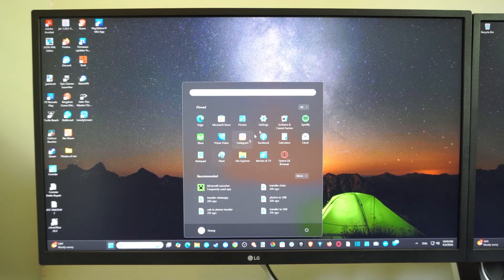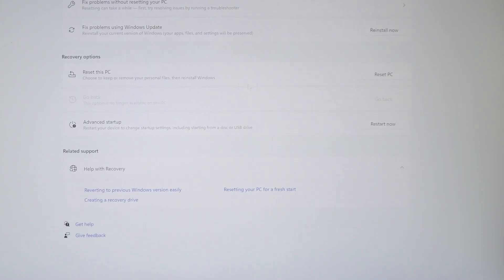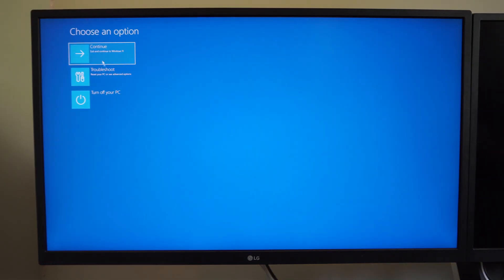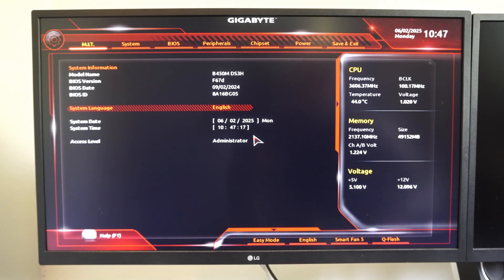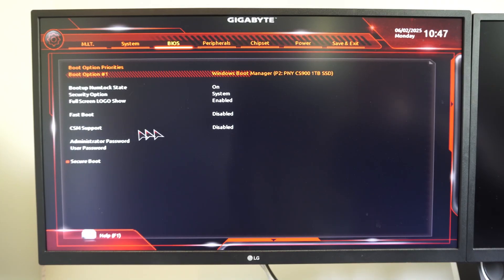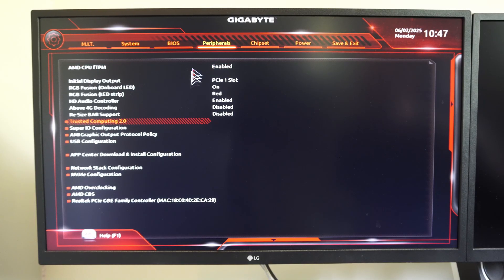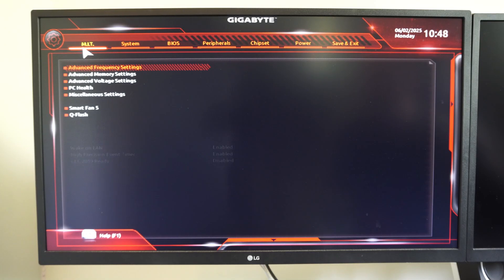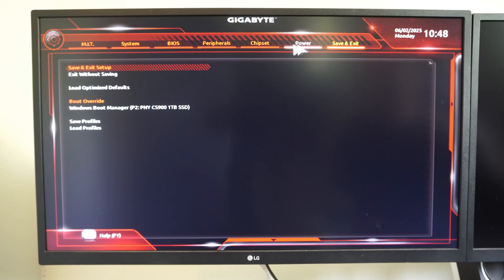How to Enter Bios Menu on Gigabyte Motherboard using Windows PC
From Windows Settings (2-3 Minutes)
If you miss the boot key or prefer a Windows-based approach:

Open Settings:
Click the Start button (Windows icon) and select Settings (gear icon) or press Win + I.

Navigate to Recovery:

For Windows 10: Go to Update & Security - Recovery.
For Windows 11: Go to System - Recovery (scroll down).
Access Advanced Startup:

Under Advanced startup, click Restart now.
Your PC will restart into the Windows Recovery Environment.
Enter BIOS:

Select Troubleshoot - Advanced options - UEFI Firmware Settings.
Click Restart. Your PC will boot directly into the Gigabyte BIOS menu.
Advanced Mode: Press F2 if you land in Easy Mode to access full settings.